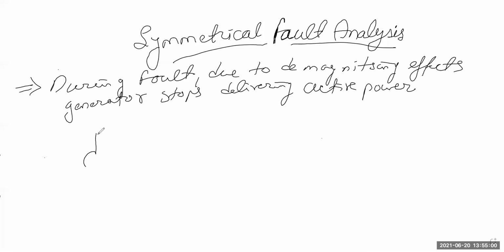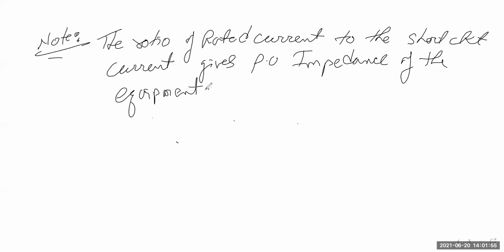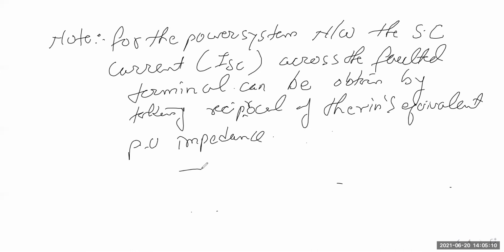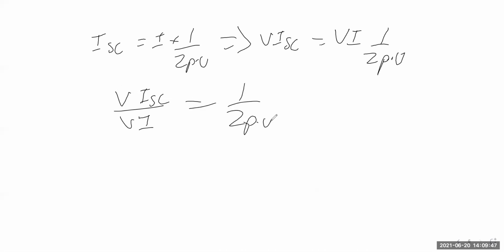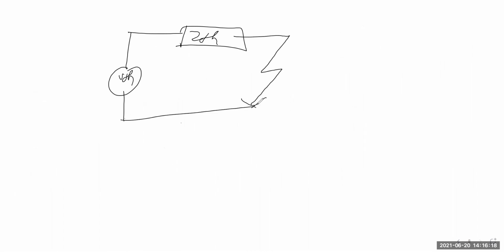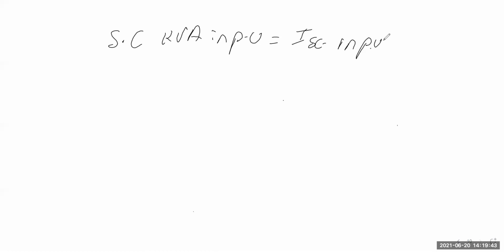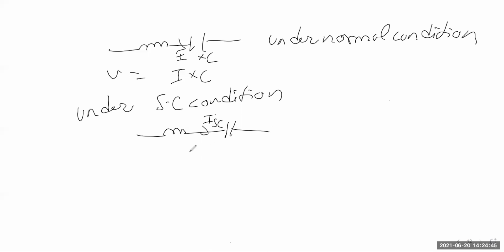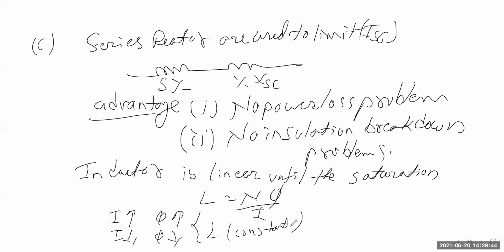NCEE601_GATE_POWER_SYSTEM__16_06_2021(COMPENSATED)